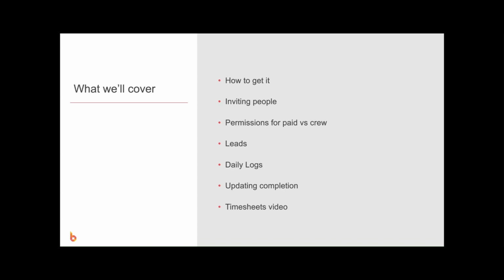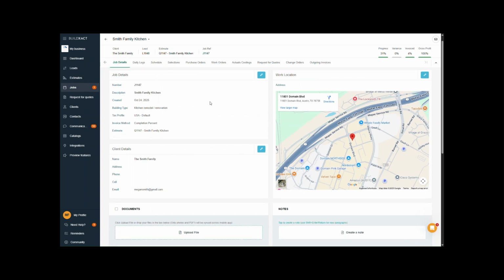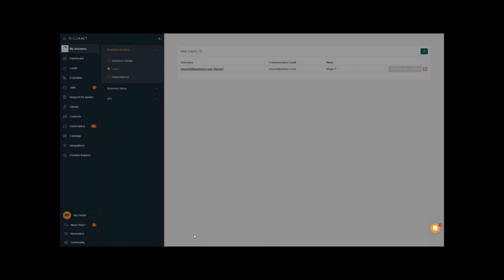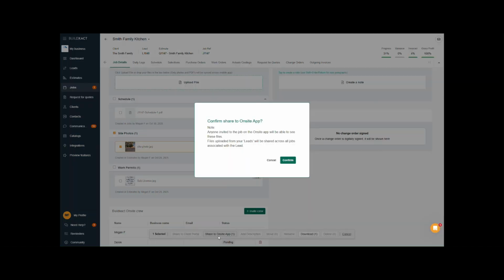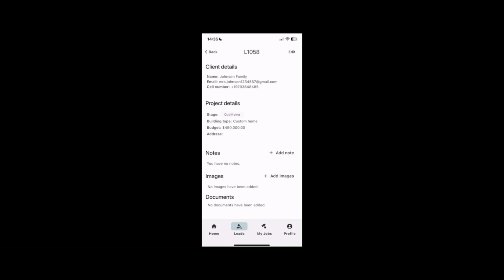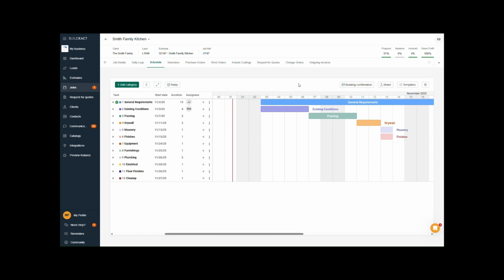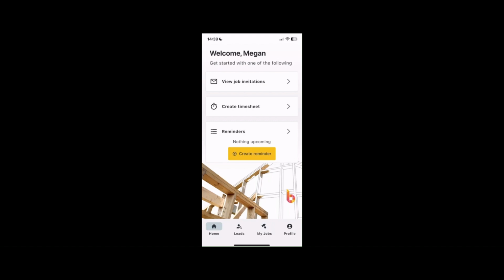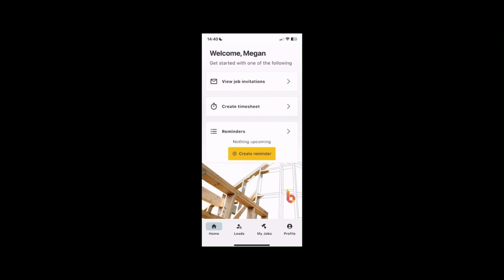Onsite app overview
0:41 How to get it​
0:59 What is the goal of the app
1:35 Inviting people​
2:30 Permissions for paid vs crew​
4:54 Leads ​
5:55 Daily Logs​
7:08 Updating completion​
7:44 Timesheets video